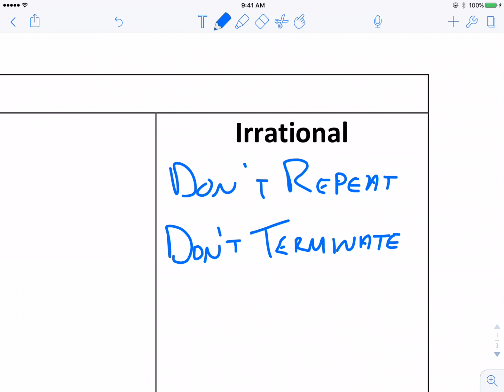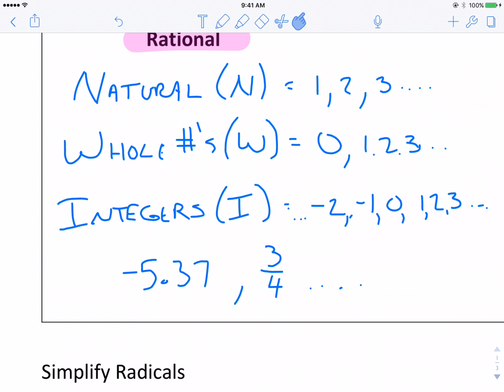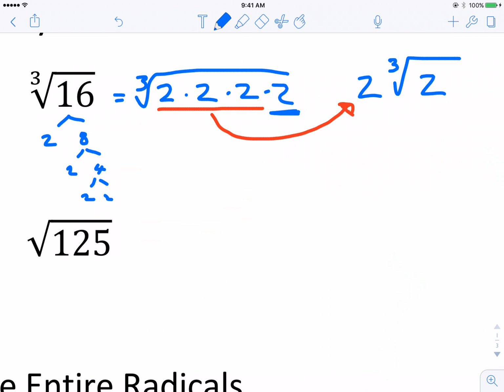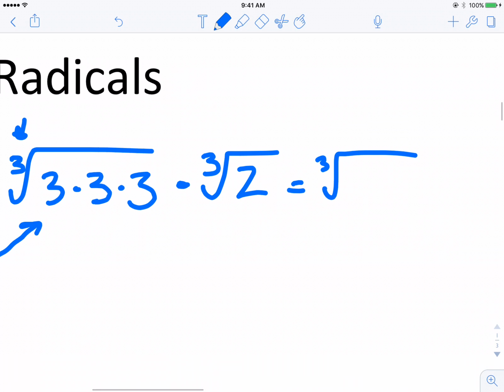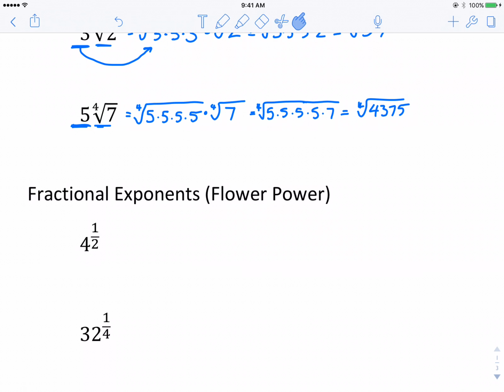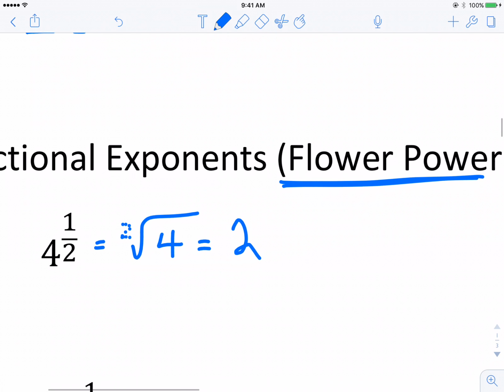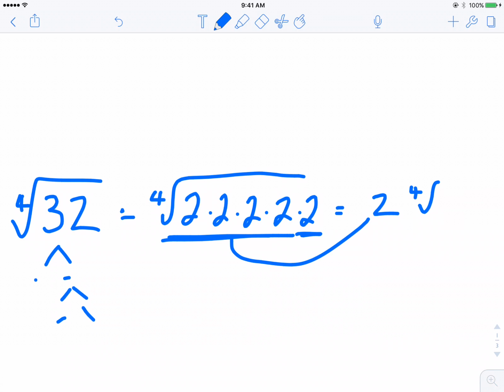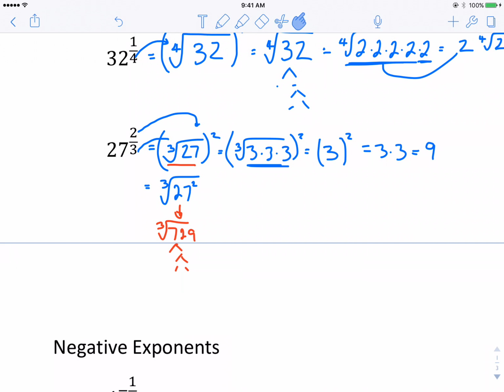Chapter 4 Review I